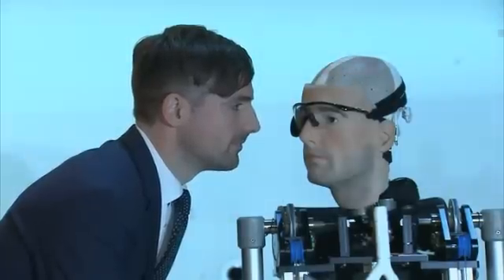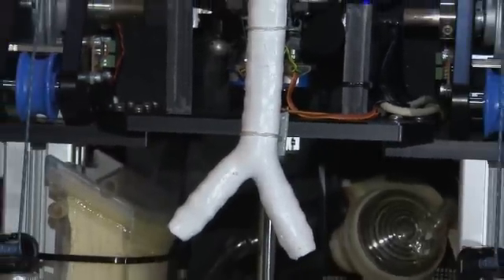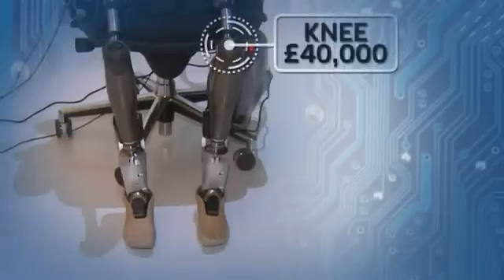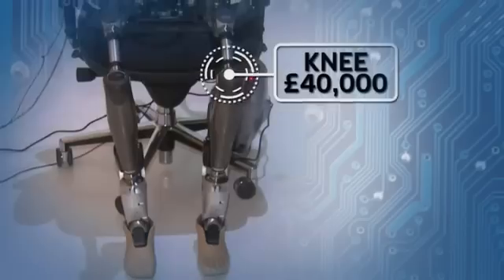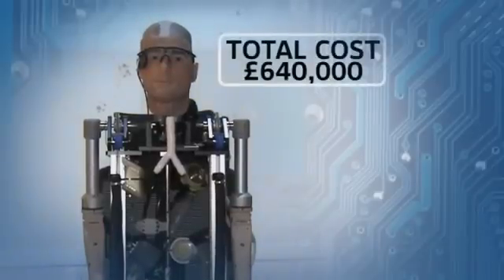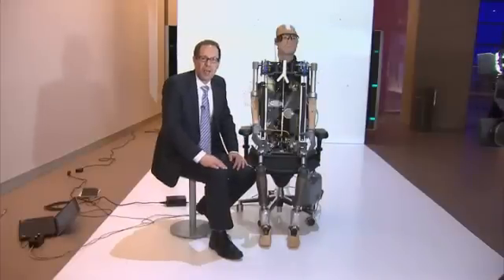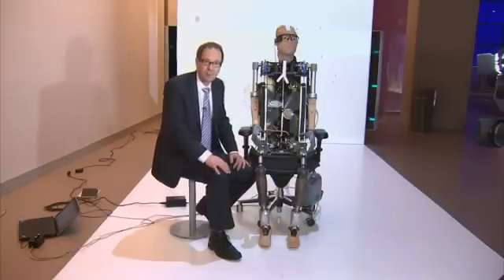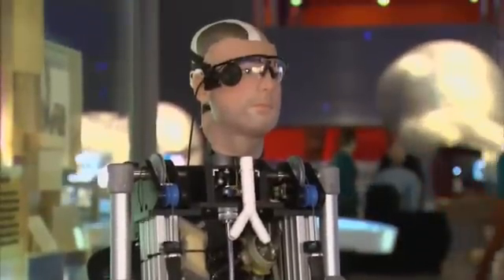One Million Dollar Bionic Man Makes Its Debut